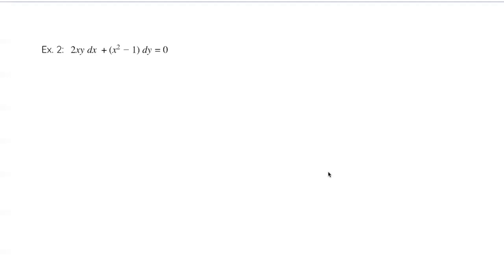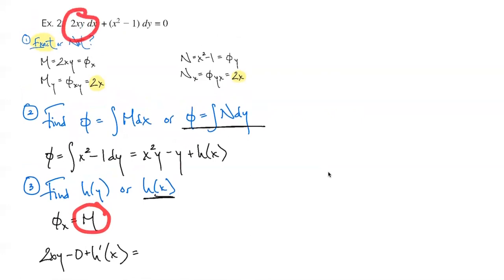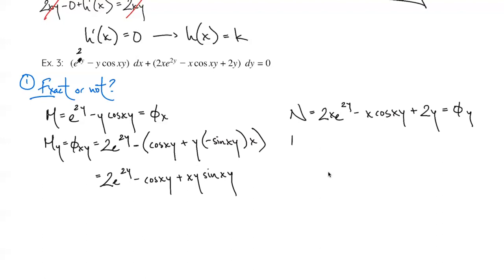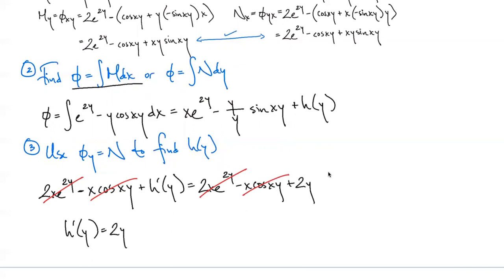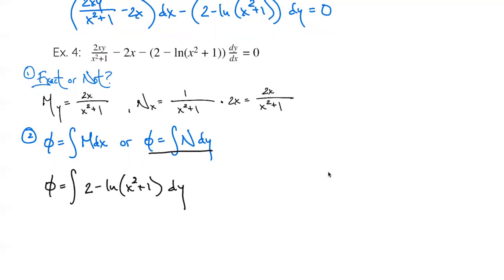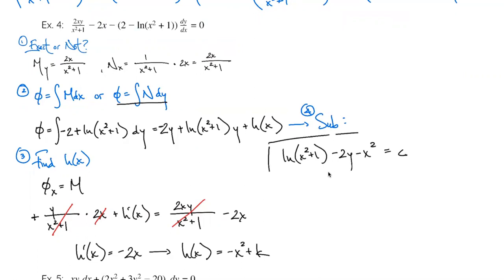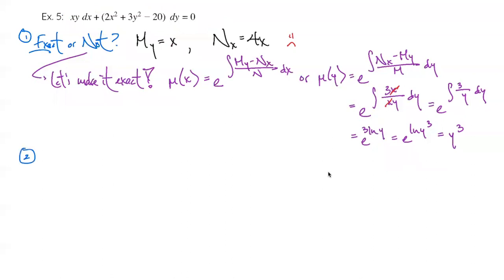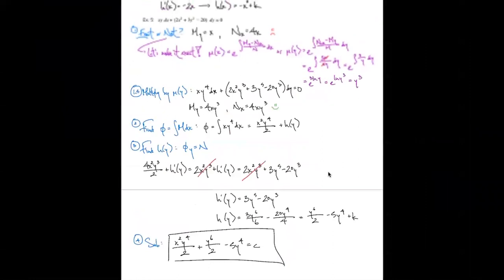2.4 Lecture Video Part 2